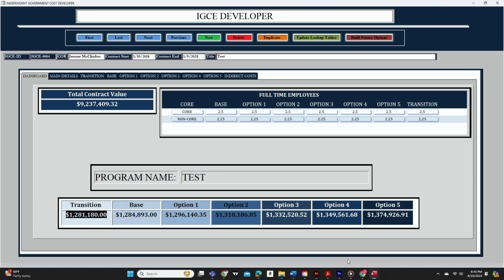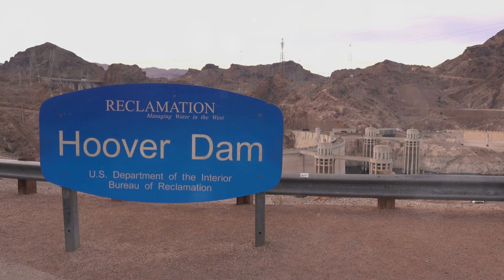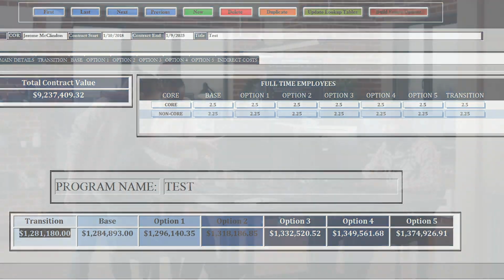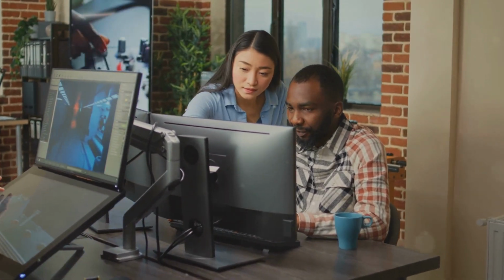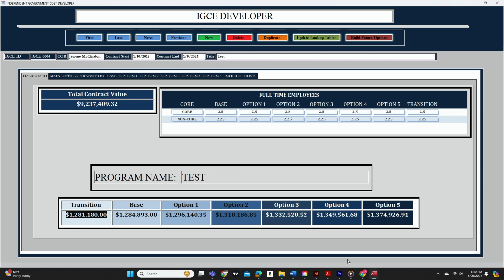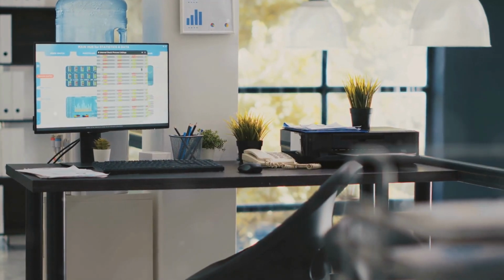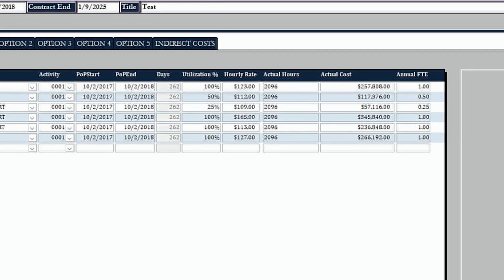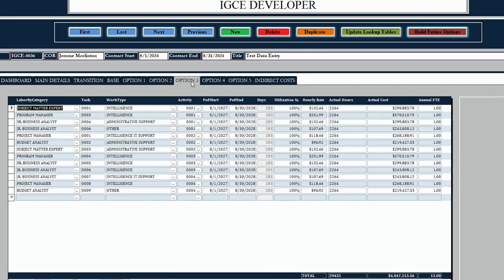Unlocking the Power of Access for Program Management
A demonstration of a Program Management application developed in Microsoft Access. This single application has the potential of minimizing work, eliminating errors in calculations, standardizing calculations, sharing and copying seamlessly in seconds what could have taken hours to replicate.